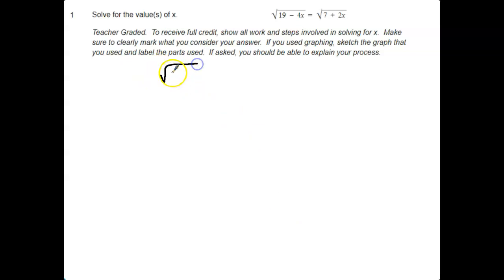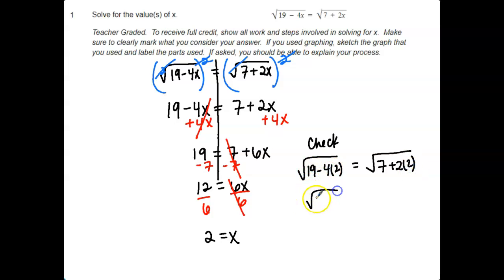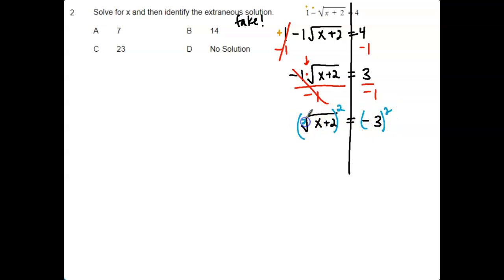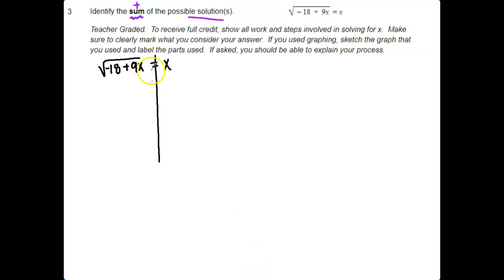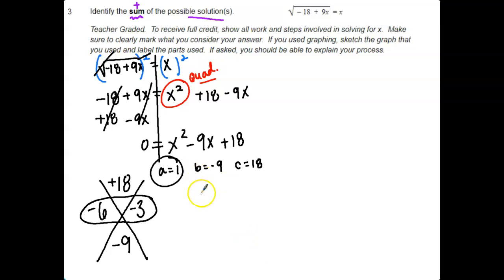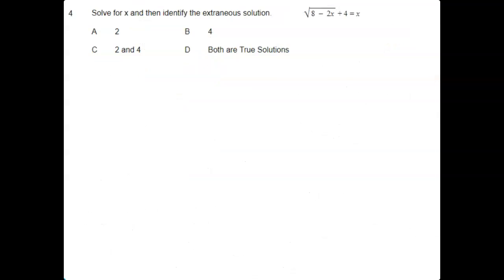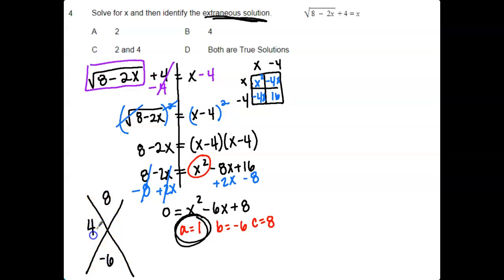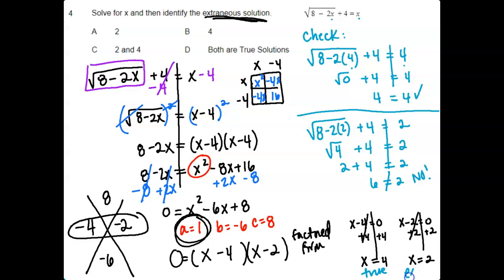Test Corrections: LC #7 Solving Square Root Equations